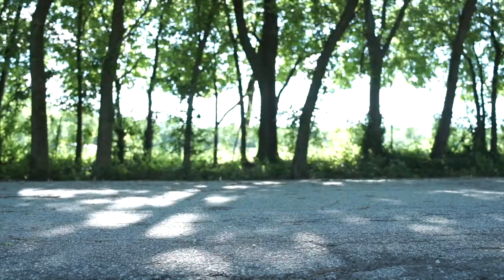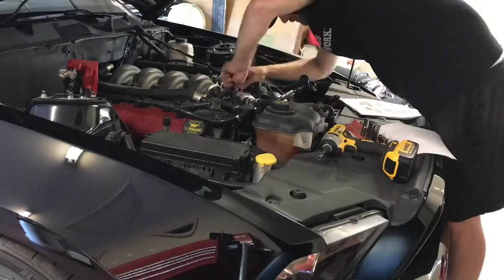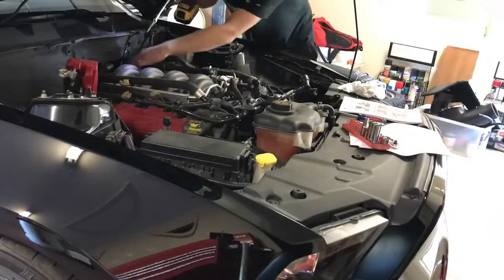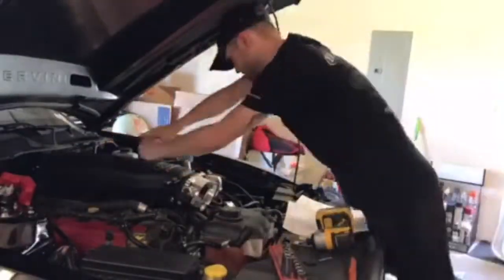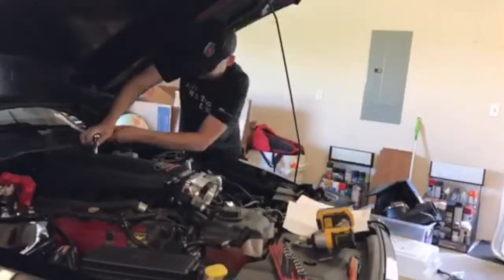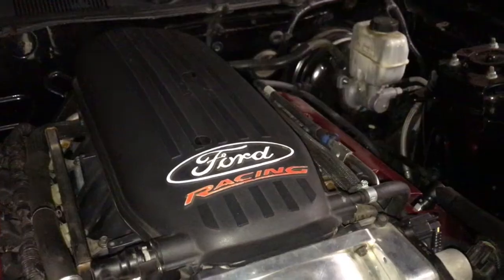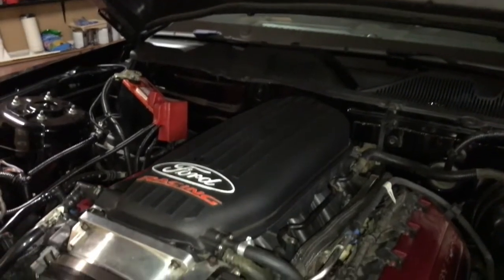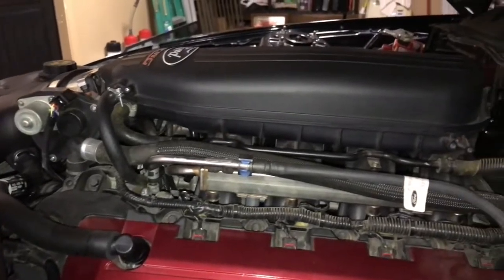Cobra Jet Intake Install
In this video I give you a quick run down on how to install a cobra jet intake manifold on a 2011 through 2019 Mustang GT.